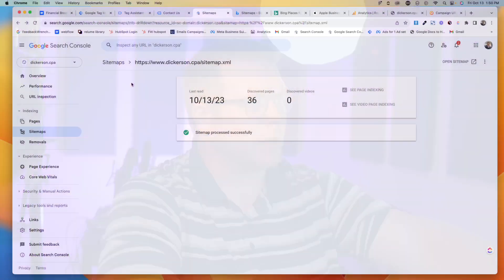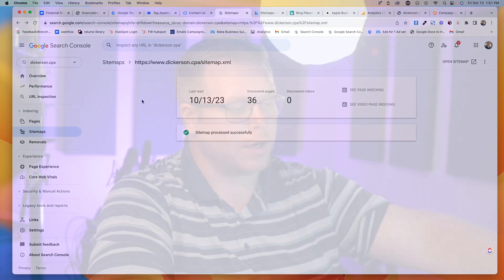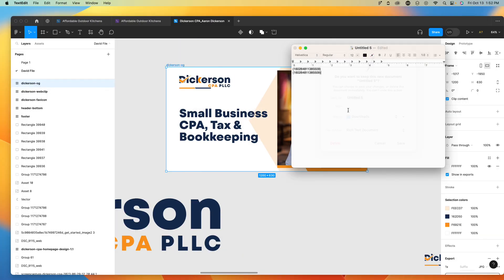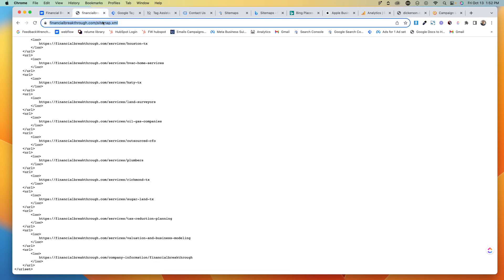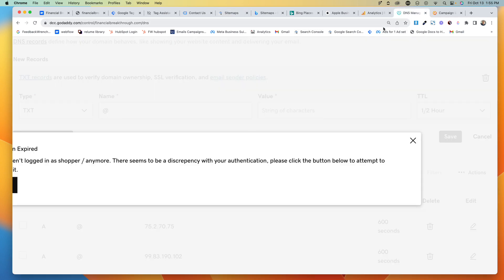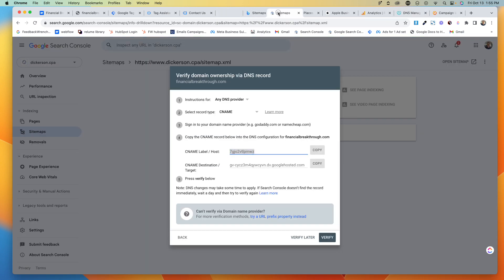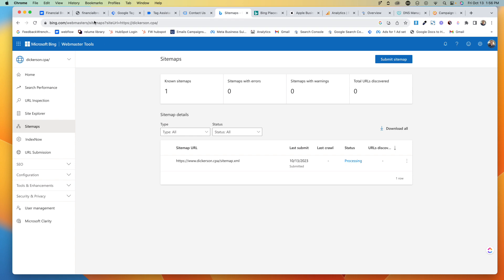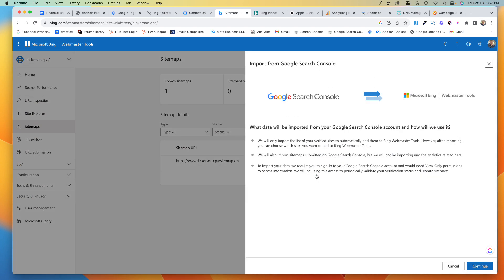Webflow SEO Google Search Console & Bing Webmaster Tools Setup for Webflow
Feedbackwrench helps small businesses fill their sales funnel with high converting websites, market share building advertising & SEO to dominate their competitors.

Timestamps
0:00 Introduction
0:52 Google Search Console
4:33 Bing Webmaster